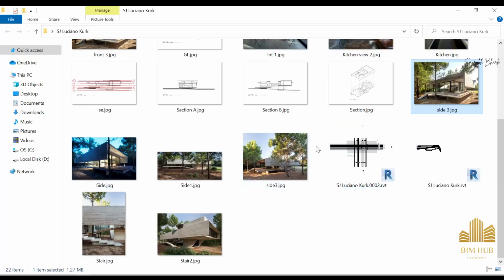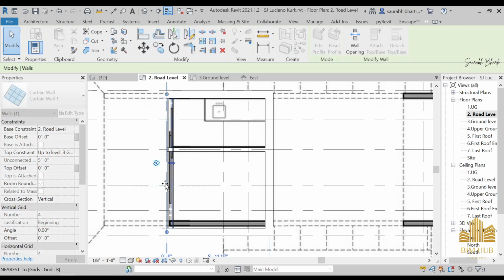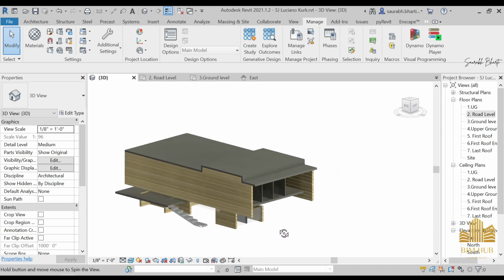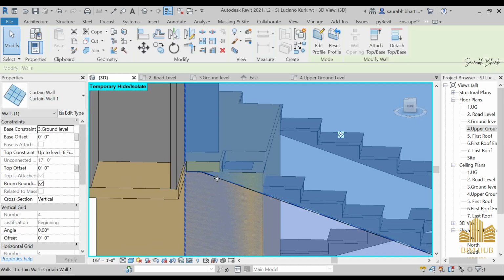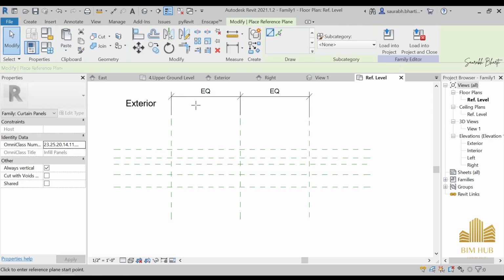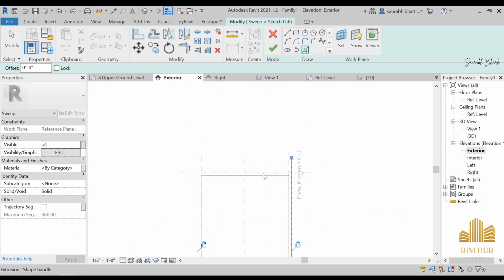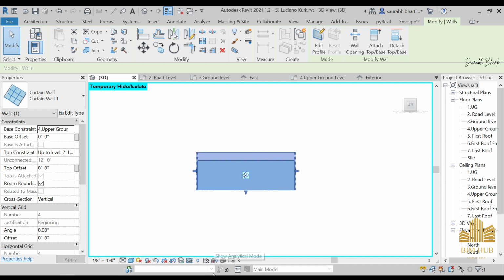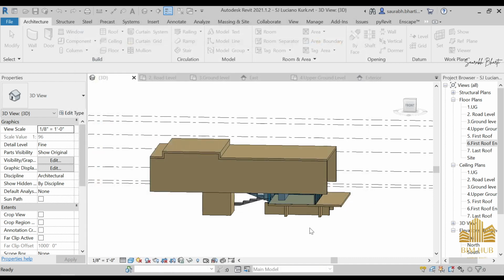Revit Complete Project 4 - Part 2 SJ​ Luciano Kurk Intermediate​ Level in Revit | Revit Tutorial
This is Video for the intermediate Level Of Architecture. In this video I took Refrence from Online site :